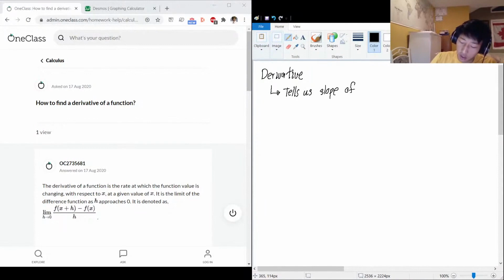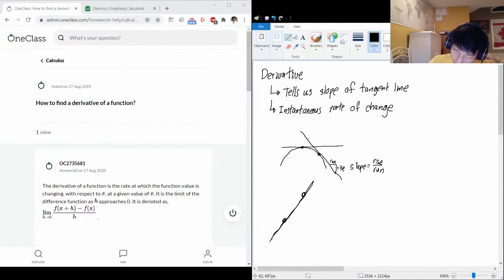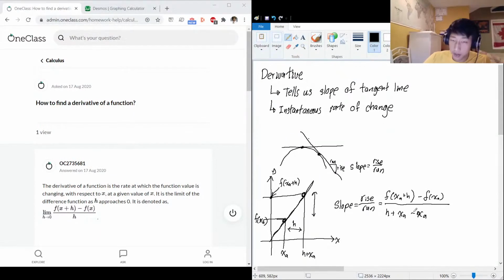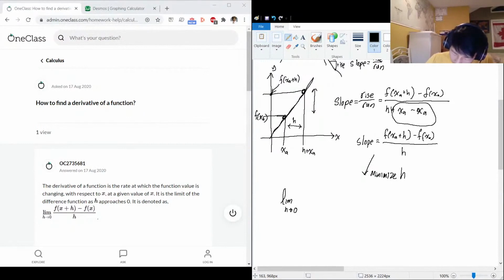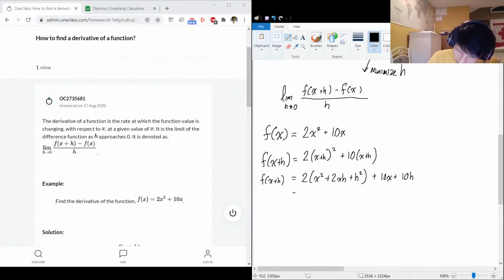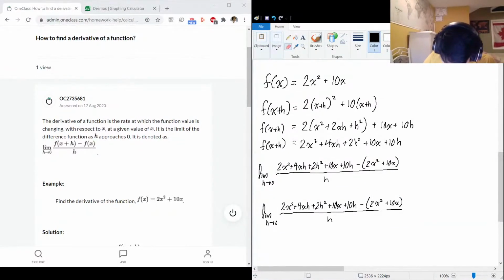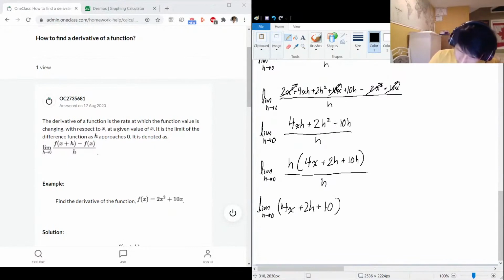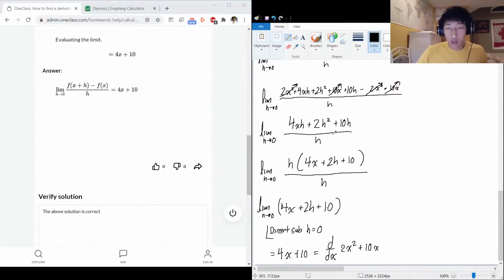What is the derivative of ?